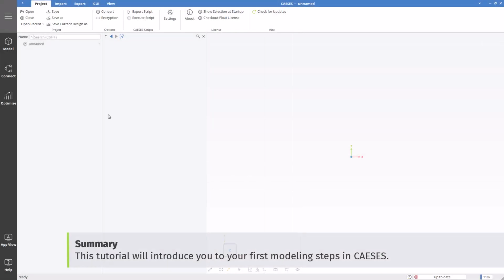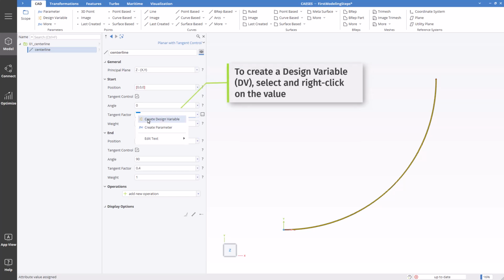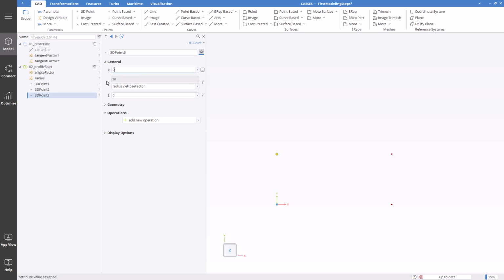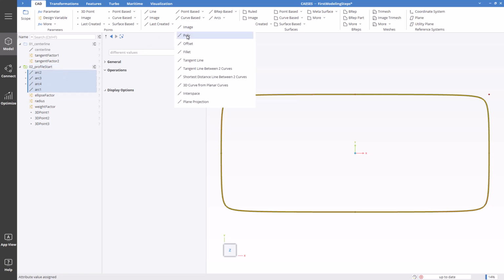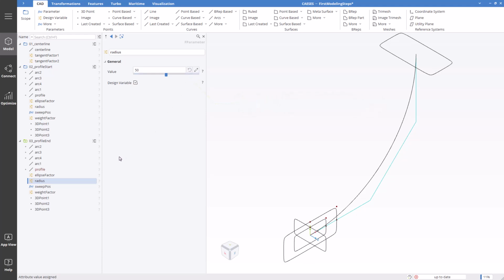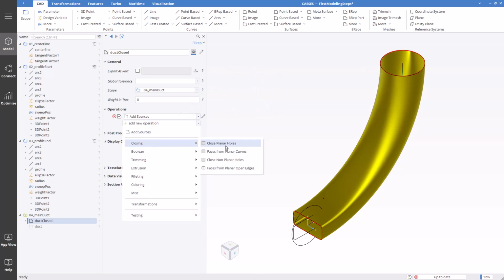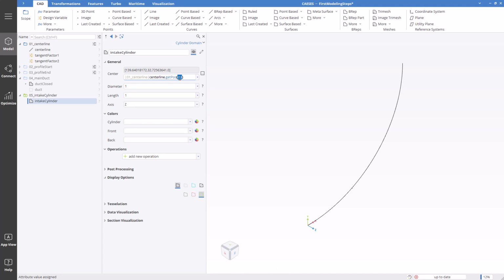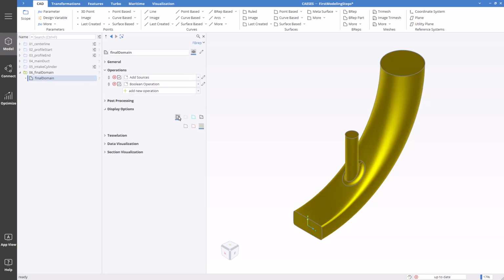CAESES | First Modeling Steps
This tutorial is a good starting point for beginners and will show you how to create a fully-parametric duct. It covers a basic project structure and the creation of curves, surfaces and solid bodies (BReps).